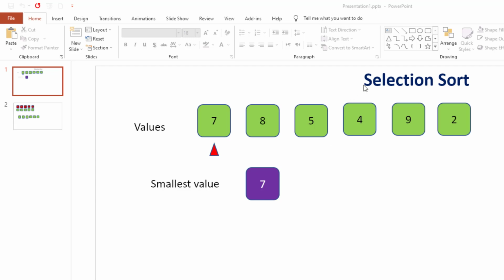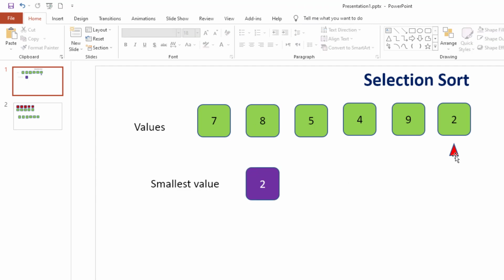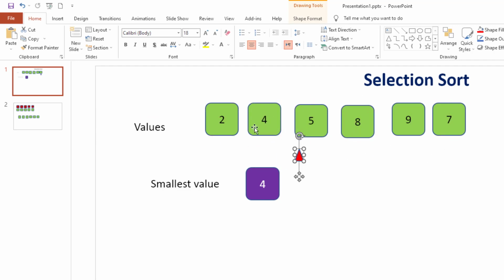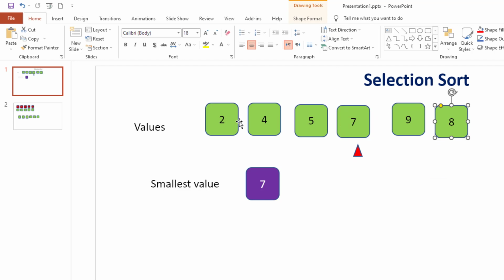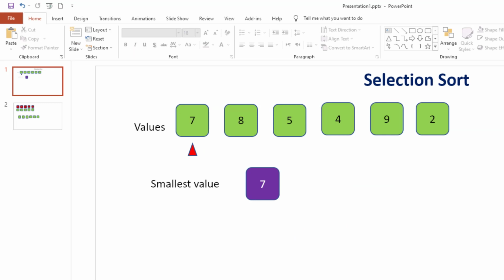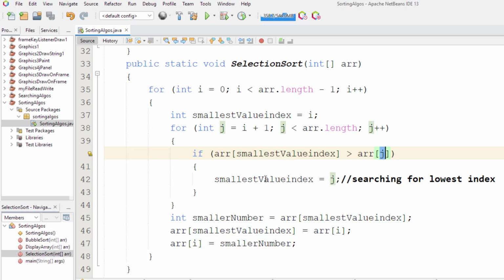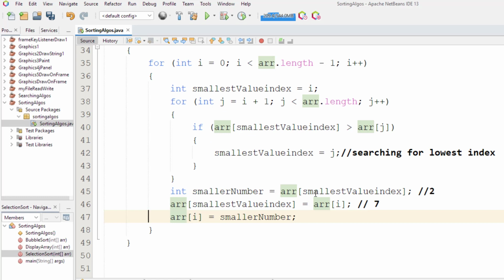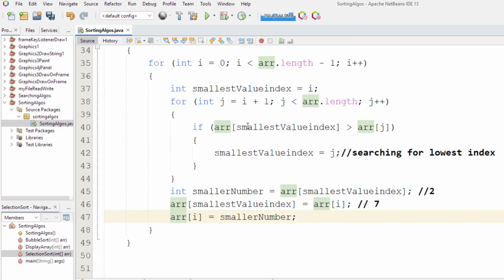Selection sort | Selection sort in Java | Sorting Algorithm| easy Selection sort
0:00 Selection Sort Algorithm
4:20 Selection Sort Code

using selection sort to sort a list of strings java
selection sort linked list in ascending order in c++
java bubble sort, selection sort, and insertion sort algorithms integer array
selection sort characters
selection sort شرح
how to write selection sort with dynamic allocated arrays in c++
selection sort algorithm in java
selection sort using exch
selection sort vector c++
c++ string selection sort
tripple selection sort
sorting a list of strings using selection sort and text doc java
how to do selection sort by taking two arrays and combined them into one array in java